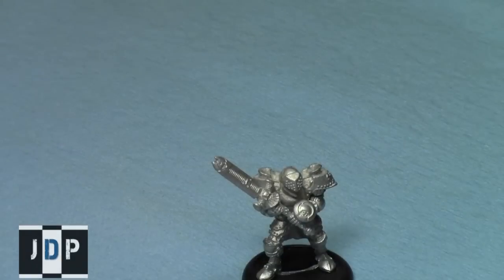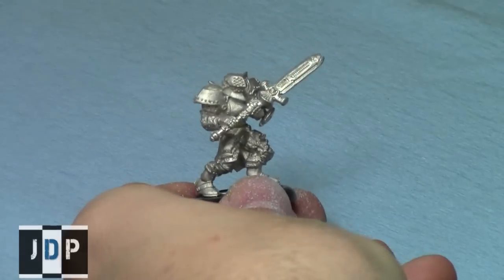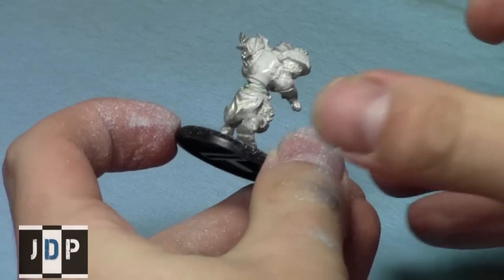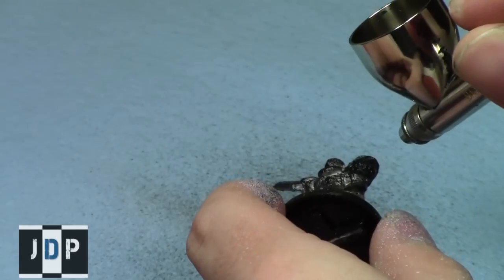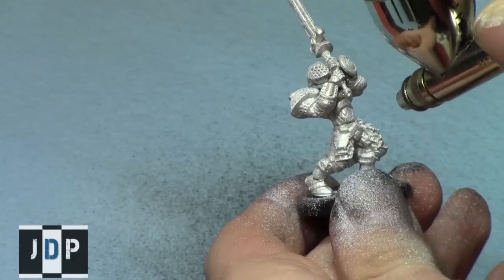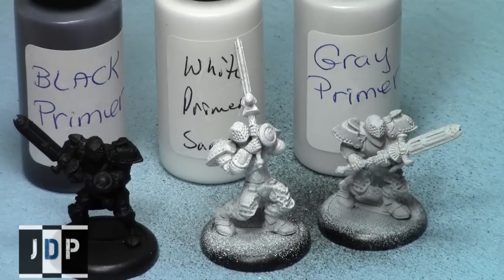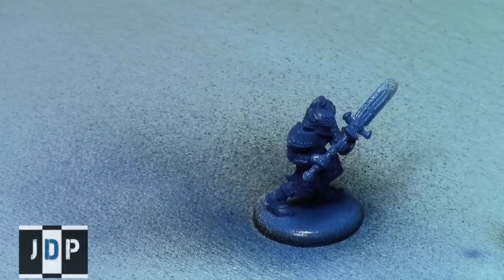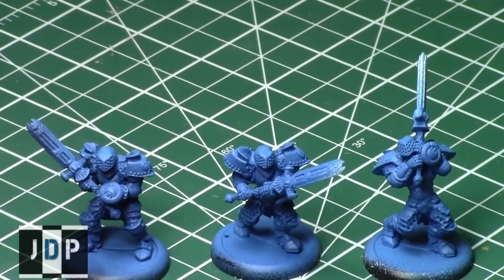Review of the Minitaire Paint Range by Badger - Part 5 - Primers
In part 4 of my In-depth review of the new Minitaire Paint Range by Badger, I test the Primers of the Range. Hope you like it :)